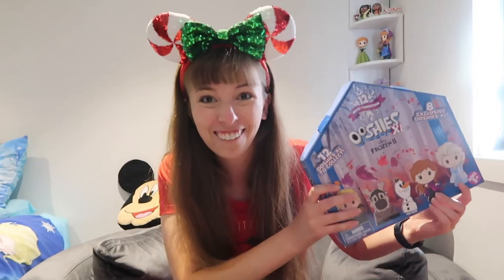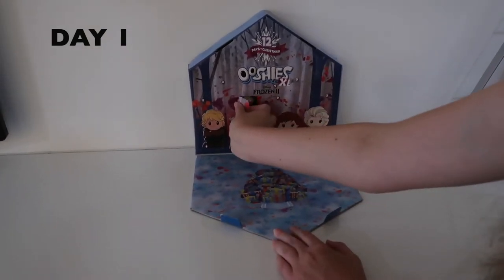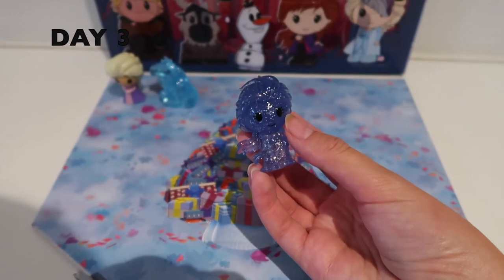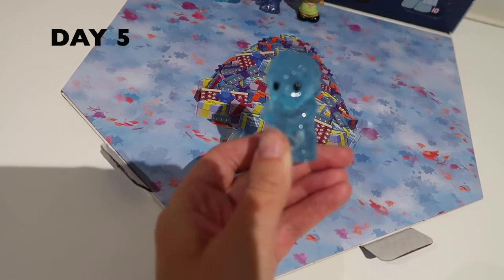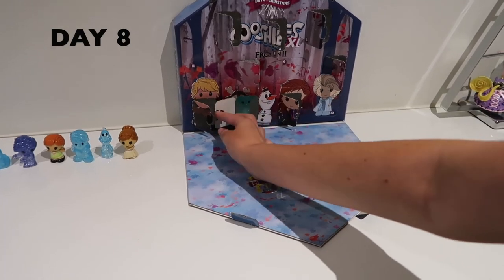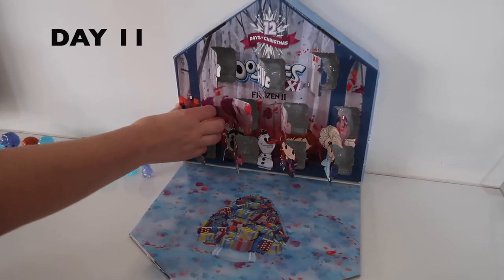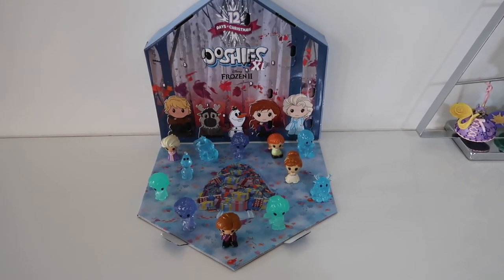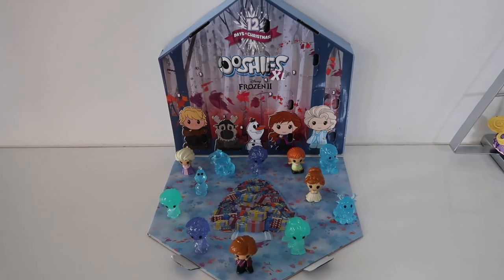Ooshies Frozen 2 advent calender | 12 days of Christmas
Watch me open my Ooshies Frozen 2 advent calendar! Plenty of awesome characters such as Anna, Elsa, Olaf, Kristoff and Sven.